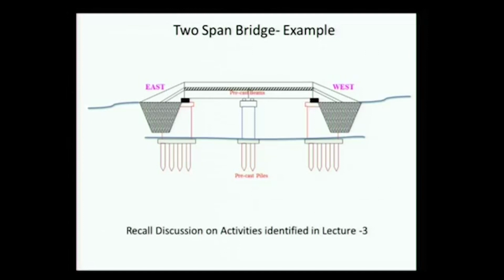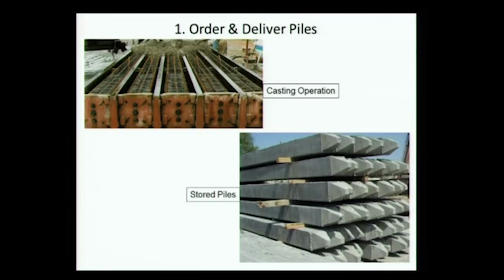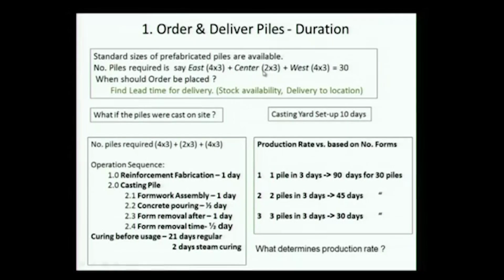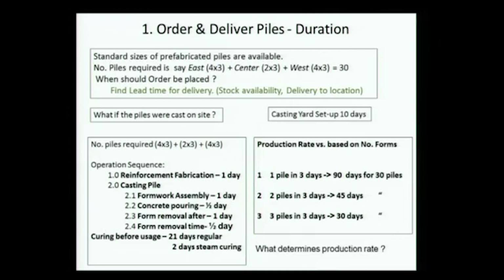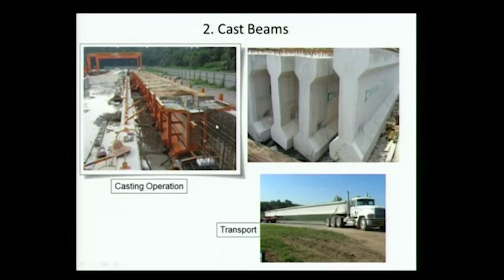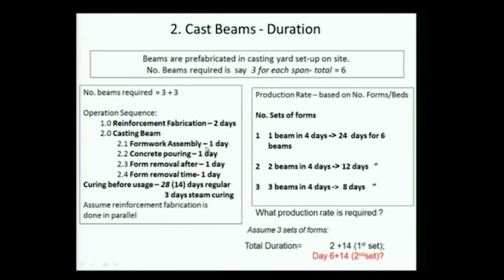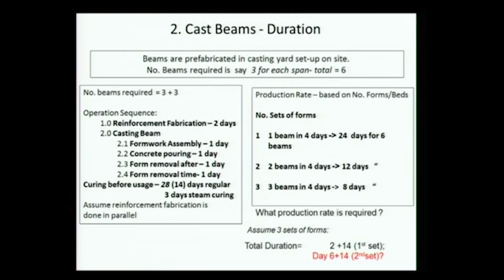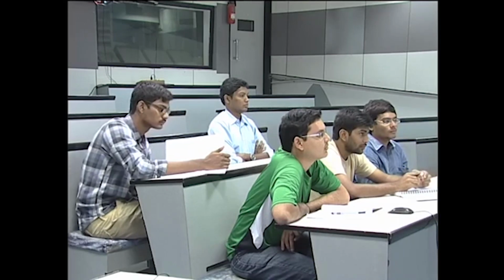Two-Span Bridge: Activity Identification and Duration Estimation (Cont.,)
Subject: Civil Engineering
Target User: UG/PG